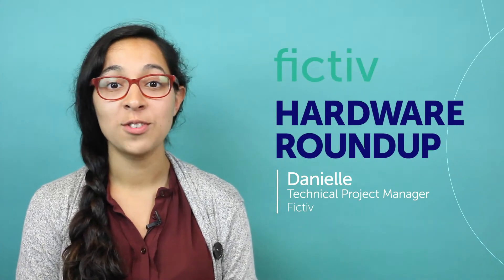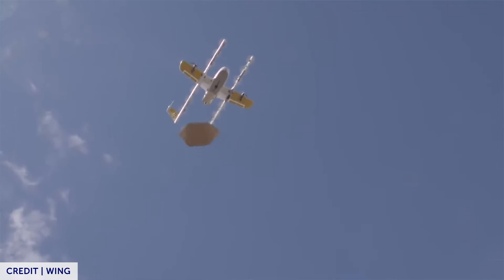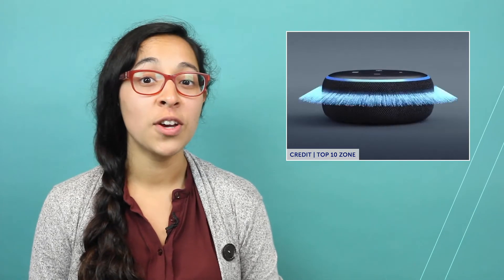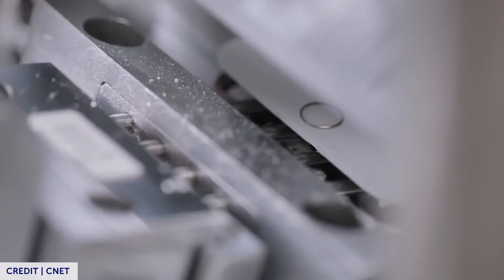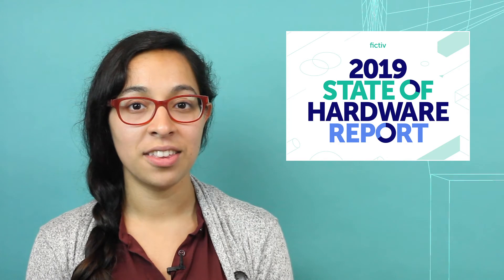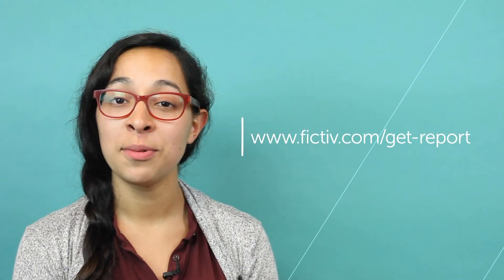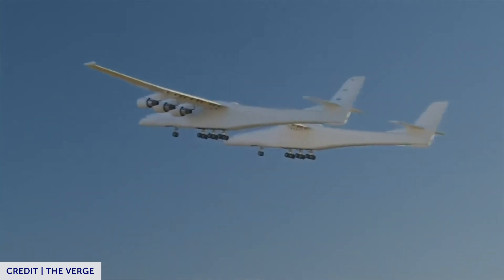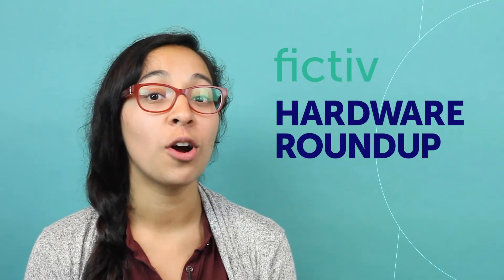Fictiv April Hardware Roundup: Amazon, Tesla + Panasonic, Tank Bot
Danielle from Fictiv is bringing you the April edition of our monthly Hardware Roundup!